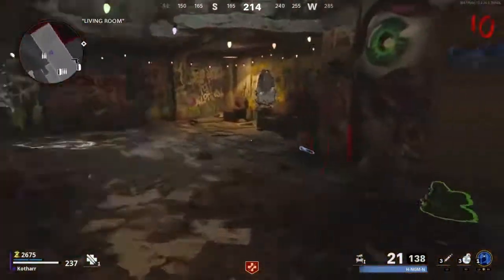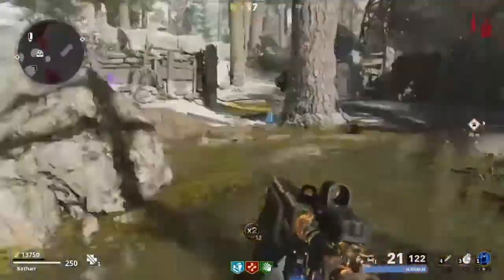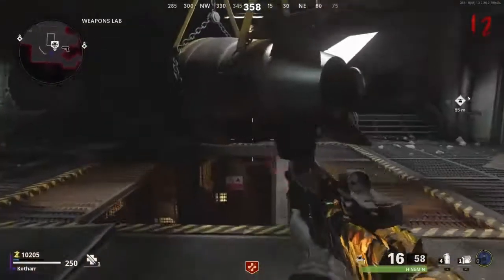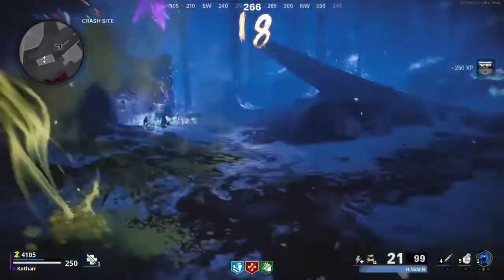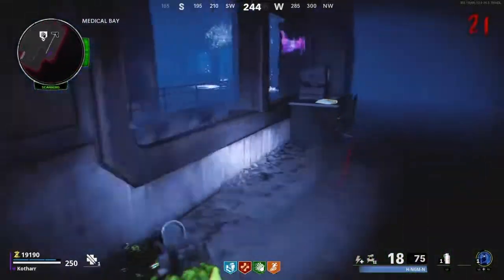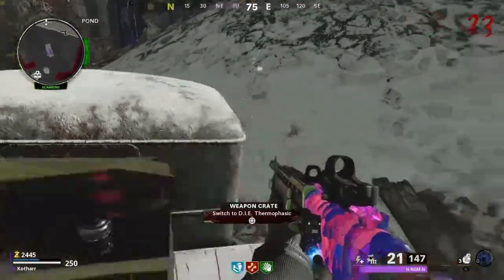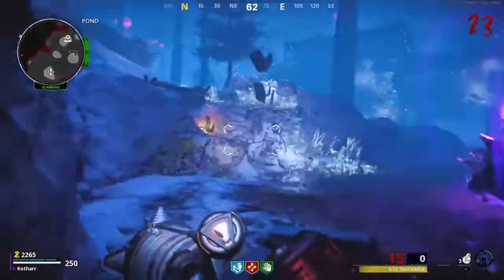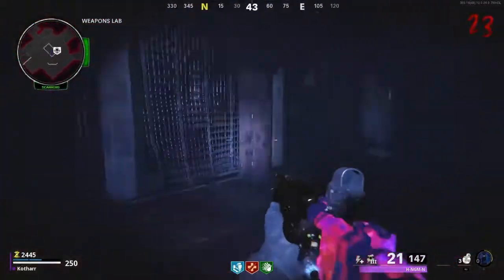Cold War Zombies How to Get The Wonder Weapon Free and Get All 4 Upgrades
*READ* for the easter egg step i mentioned in here you actually can get all 3 parts in 1 go to build the aether scope just find the first part then the other 2 spawn in aswell hope this helps. :)

Hope yall enjoyed and hopefully the easter egg step helps yall